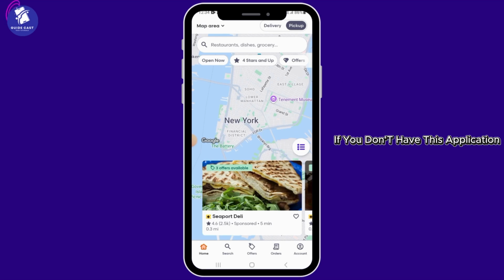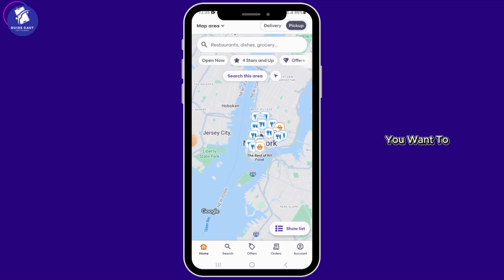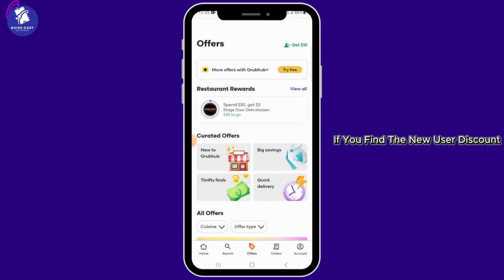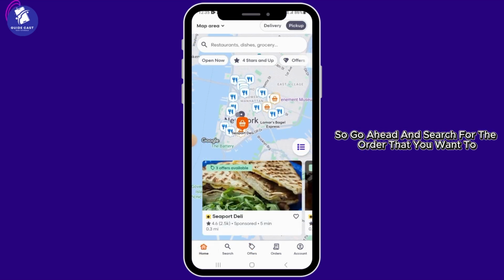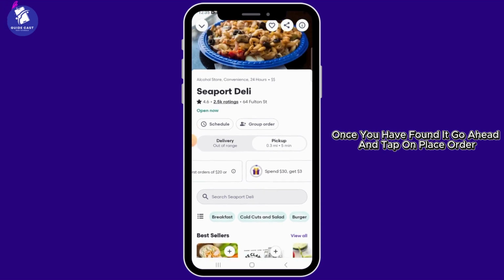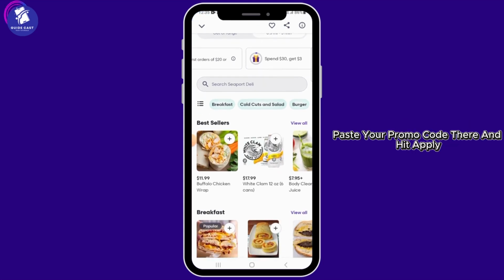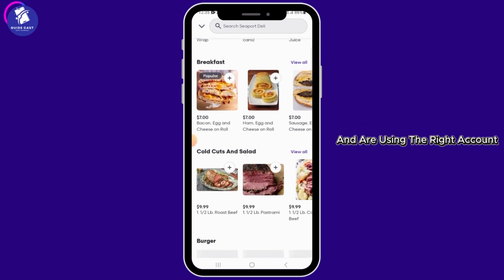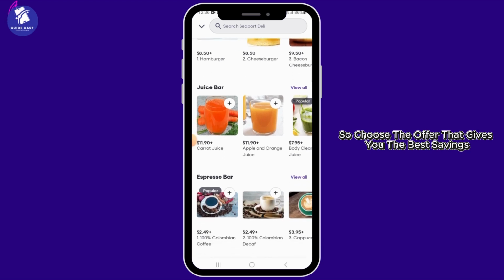How to Use Promo Codes on Grubhub for Your First Order (2025 Tutorial)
New to Grubhub and want to save money on your first food delivery? In this quick 90-second tutorial, we’ll show you exactly how to apply promo codes on your first Grubhub order in 2025 to get instant discounts.

Follow these steps to enjoy savings right from your first meal!

Timestamps:
00:05 – Intro
00:30 – Where to enter the promo code on Grubhub
01:00 – Tips for finding the best first-order deals

• Grubhub often offers exclusive first-time user promo codes.
• Enter the promo code at checkout under the “Add a promo” section.
• Some codes apply automatically based on your account or zip code.
• Watch for app pop-ups or emails offering first-time discounts.
• Works on both the Grubhub website and mobile app in 2025.